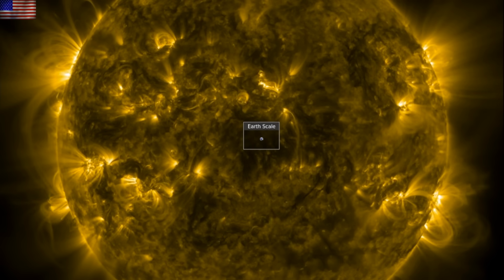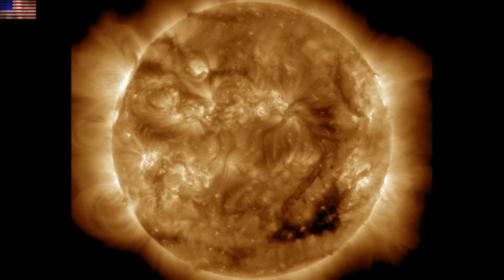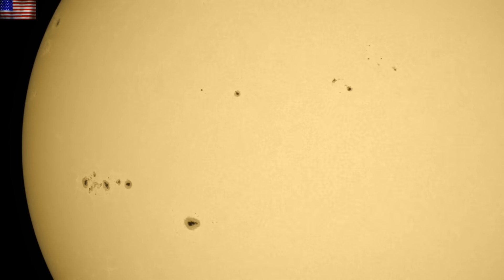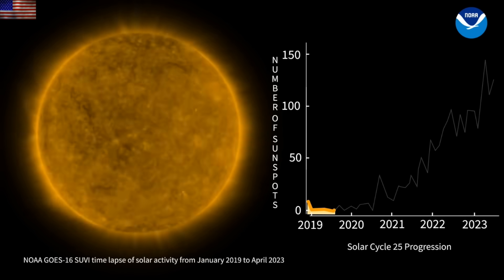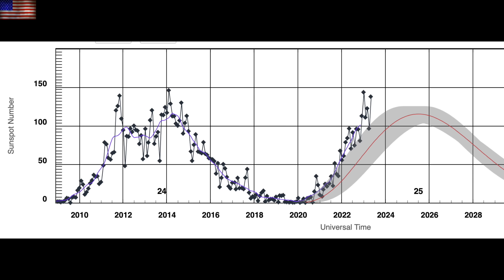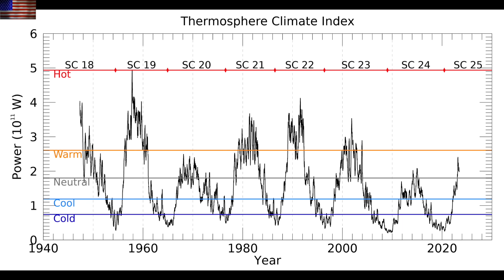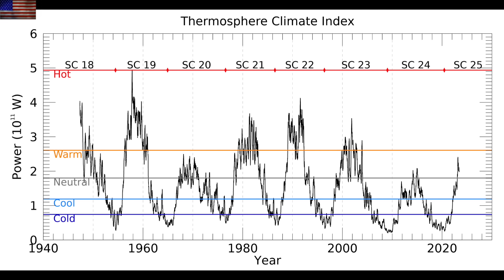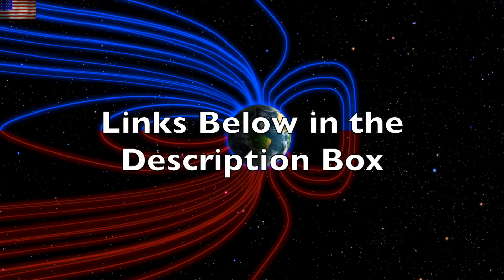Another Sign of the Pole Shift | S0 News June.3.2023